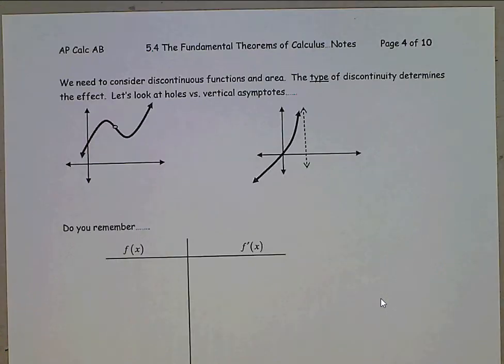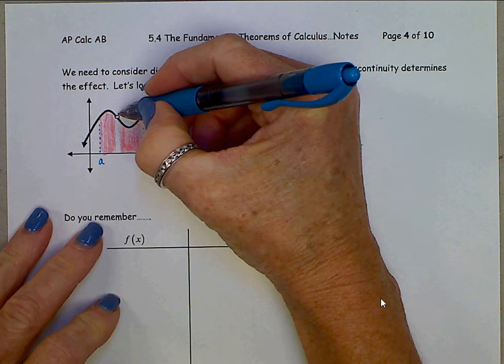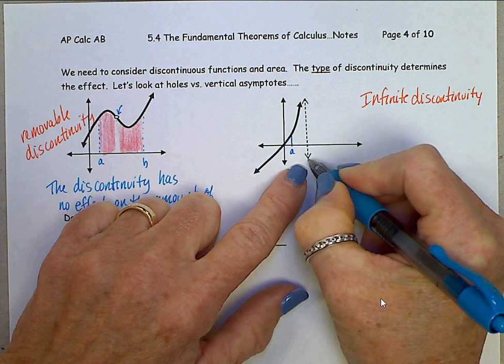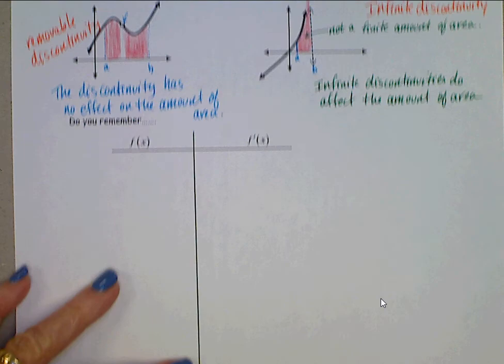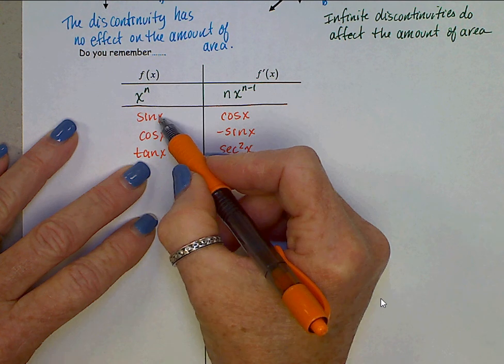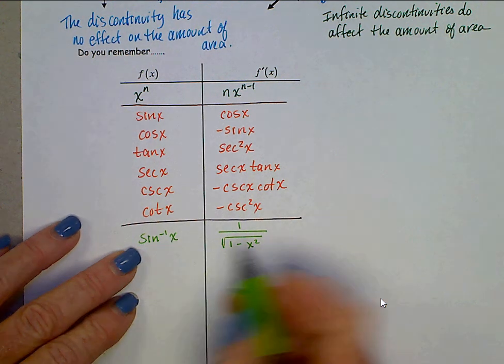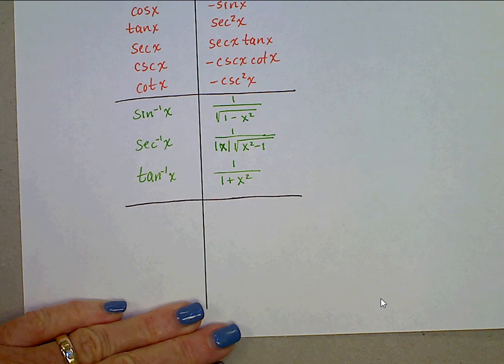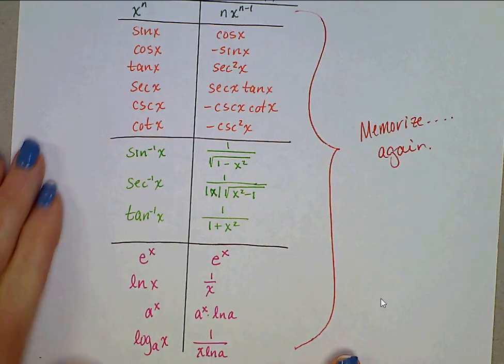APC AB video 5 4 p4